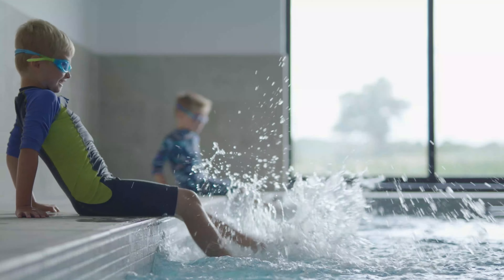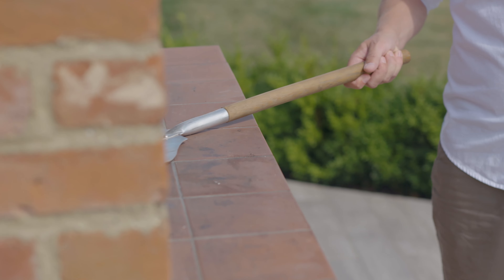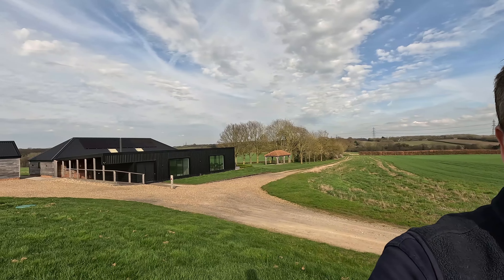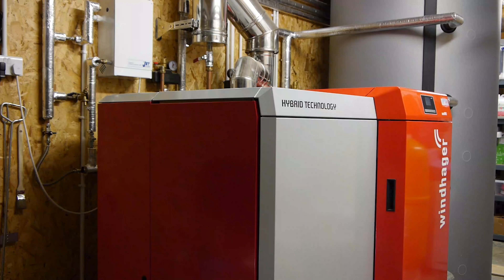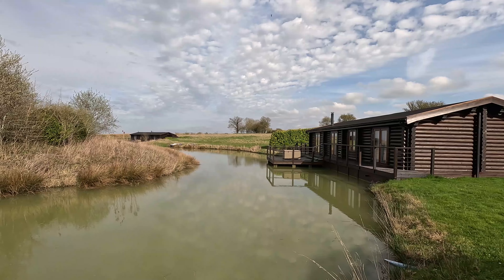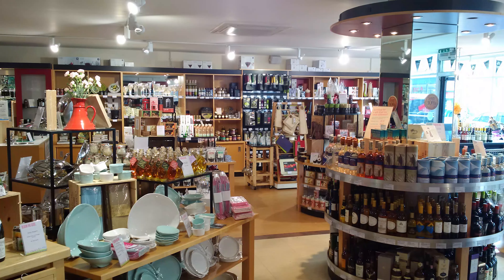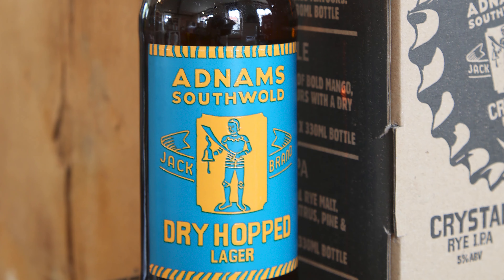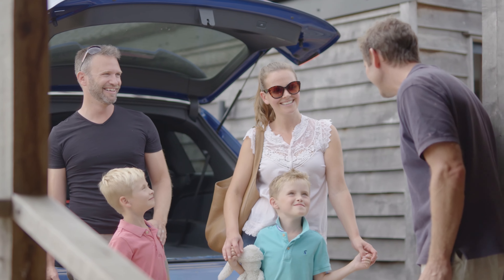March 2024 Offers & News - Suffolk Escape Log Cabin & Barn Conversion Self Catering Holidays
A news update from Andrew at The Suffolk Escape including:

- Short breaks for smaller groups at the Sheepyard Barn
- Solar Panel up at the Sheepyard Barn
- Spring is nearly here at the Log Cabins
- Competition winner for Dec & Jan late bookings offer
- News on collaborations including Adnams

Luxury Barn Self Catering Holidays with Indoor Swimming Pool and Hot Tubs plus Luxury Lakeside Log Cabins

Welcome to The Suffolk Escape - a luxury large self catering barn with indoor swimming pool and four luxury, self catering log cabins with hot tubs set in an idyllic, rural retreat in the heart of the Suffolk countryside.

We offer peaceful, adult only, log cabin holidays for those wishing to escape from the hustle and bustle of daily life, where you can do as much, or as little, as you choose. Our 300 acre farm, here in beautiful Suffolk, is the perfect setting for our luxurious, two bedroom self-catering log cabins.

Each has its own secluded hot tub and is set on the edge of a purpose built lake designed to maximise privacy. Our adult only holiday lodges appeal to those looking for a peaceful holiday or short break and suit groups of friends wishing to get away and couples looking for a romantic escape.

Our new stunning self catering Sheepyard Barn, here at The Suffolk Escape, which opened in April 2017. This unique, luxury self-catering barn is set 1 mile from the road and is the perfect setting for family holidays. It is equally ideal for a large group of friends looking for a relaxing, luxury escape with indoor swimming pool and hot tub.

The Sheeyard Barn sleeps up to 12 guests and features a large, open plan living space with stunning views over rolling hills with a modern rustic design. There are 4 ensuite bedrooms, a large, well equipped kitchen, a home cinema system, a wood fired pizza oven, outdoor lounge, hammocks, a separate kids play/TV room which can also sleep 2, a large hot tub…and a private indoor swimming pool. Spa treatments, private chef (including cooking lessons for children), yoga, Pilates, wood fired pizza lessons, farm trails and many more activities are all available at the Sheepyard Barn.

Our self-catering lodges are of the highest standard and each include a wood burning stove, a private hot tub, an individual dining deck set over the lake and, of course, great attention to detail. The high level of comfort our self-catering accommodation offers, combined with our location, makes The Suffolk Escape an ideal all-year-round destination.

We look forward to welcoming you for a relaxing escape one day soon in the meantime why not check out our Trip Advisor feedback for inspiration.